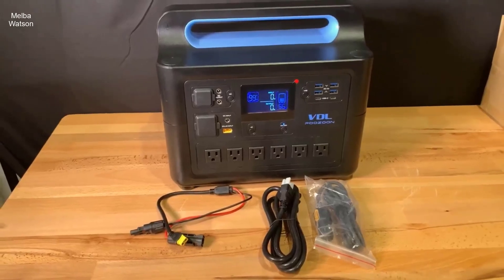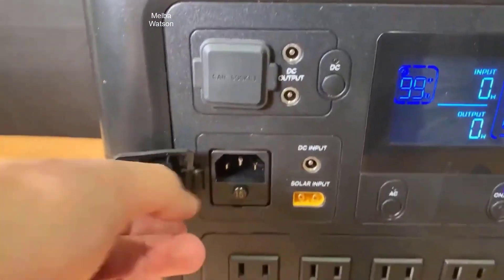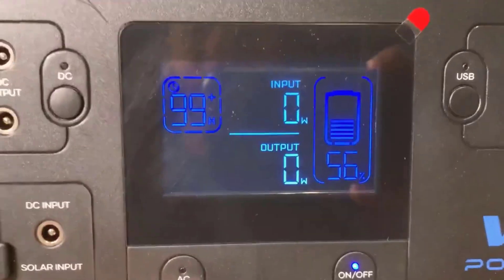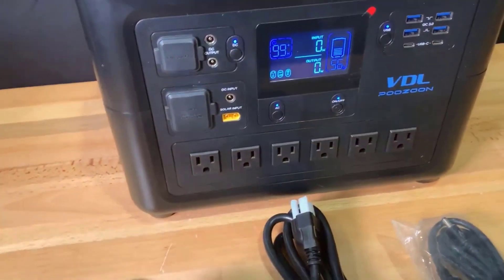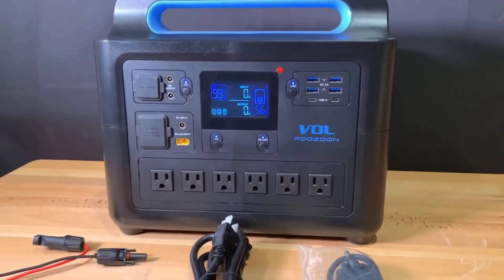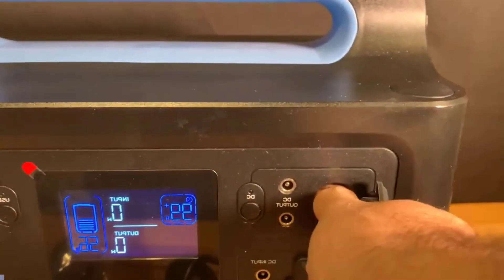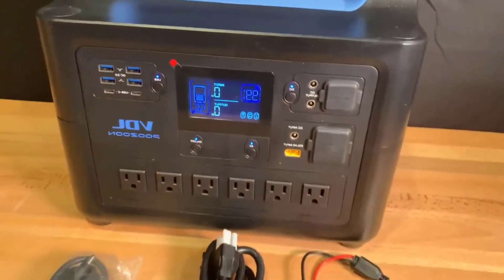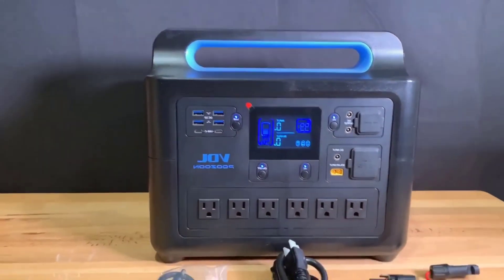VDL HS1500 1500W Portable Power Station Review 2024 - Worth Every Penny!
- Hey everyone! In this video, I'll be sharing my experience with the Portable Power Station 1228Wh/1500W, VDL HS1500 LiFePO4 Solar Generator. I'll be discussing its quick 2-hour full charge time, 6x110V Pure Sinewave AC outlets, and its backup battery power supply for home use, outdoor camping, RV, and emergency situations. Is this the perfect power station for all your needs? How does it compare to other similar products on the market?

- Portable Power Station 1228Wh/1500W, VDL HS1500 LiFePO4 Solar Generator Fully Charged 2 Hours, 6x110V Pure Sinewave AC Outlets Backup Battery Power Supply for Home Use Outdoor Camping RV Emergency:
Product highlights:
+ 🔋【FAST CHARGING-2 HOURS FULLY CHARGED】High capacity 1228Wh fully charged in just 2 hours (AC700W input) instead of 10 hours or longer in the past, giving you a better experience. The power supply can be used for car overnight, camping, outdoor activities, family gatherings, barbecues, night fishing and emergency power for disaster prevention and power outages. It's a perfect gift for family, friends and colleagues.
+ 🔋【Pure Sine Wave AC 1500W】Solar Generator(Solar Panel Optional) has 6 pure sine wave AC outlets with 1500W output (2000W peak), so it can charge most of appliances, such as smartphones, computers, drones, cameras, heaters, air conditioners, rice cookers, microwaves, hair dryers, TVs, refrigerators, electric blankets and home dryers. The reliable AC pure sine wave output protects your appliances from damage.
+ 🔋【Power up to 15 devices at the same time】4 x 18W USB Type-A QC3.0, 2 x 100W USB Type-C, 1 x 108.8W cigarette outlet output, 2 x 108.8W DC output, 6 x AC 1500W output (110V/60 Hz). Up to 15 devices can be powered at the same time (total power not exceeding 1500W).
+ 🔋【3500 charge/discharge cycles, four charging methods】AC fast charge, car socket, generator and solar panel, so you can charge your portable power wherever you are. Using automotive power grade rechargeable lithium iron phosphate battery, which has more than 3500 charge/discharge cycles, the VDL portable power supply has a longer service life compared to other products with 500-800 cycles.
+ 🔋【High safety, BMS intelligent protection system】This product has been certified by PSE, FCC, MSDS, RoHS and UN 38.3. Equipped with BMS (Battery Management System) to ensure high safety through output overcurrent protection, input/output overvoltage protection, output undervoltage protection, overheat protection and short circuit protection. It is also equipped with MPPT system (Maximum Power Point Tracking) to ensure that the solar panel charges the power source with maximum efficiency.
+ 🔋【LIFETIME TECHNICAL SUPPORT】 VDL provides 5 years warranty and lifetime technical support. What's Included: 1 * HS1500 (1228Wh/1500W) Portable Power Station, 1* AC Power Cord, 1* Car Charging Cable, 1 * XT60 to MC4 Adapter Cable，1* User Manual